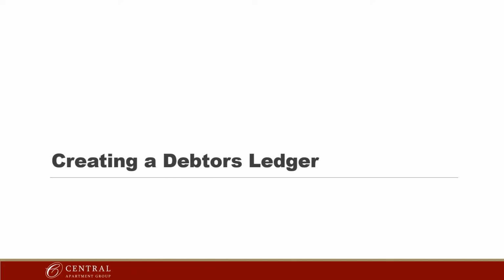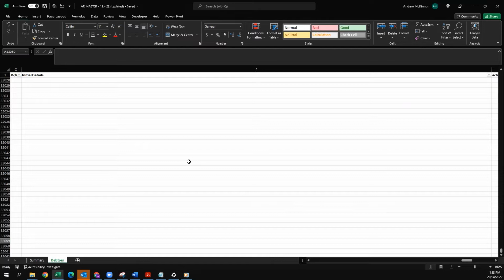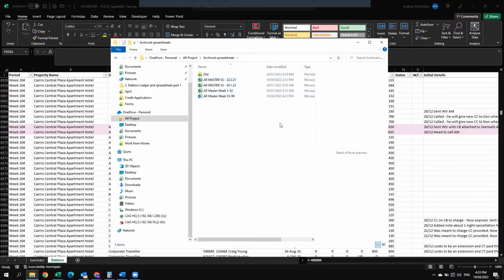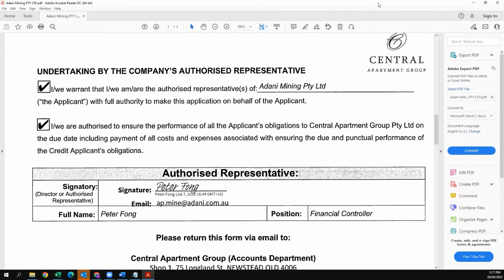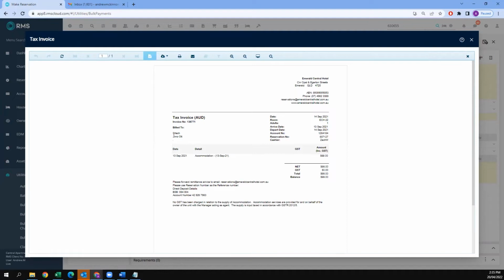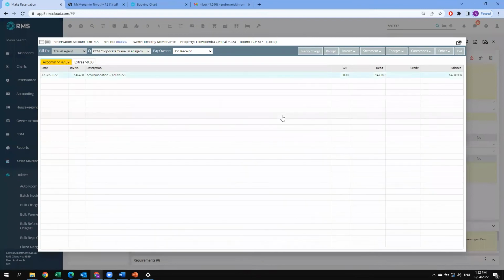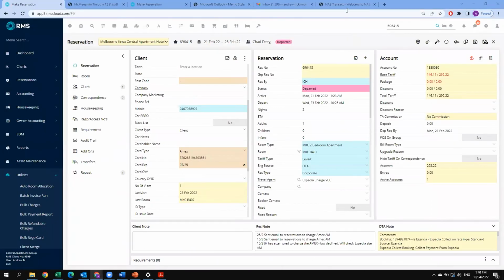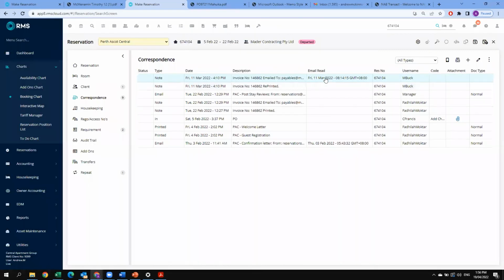CAG HO AR Training